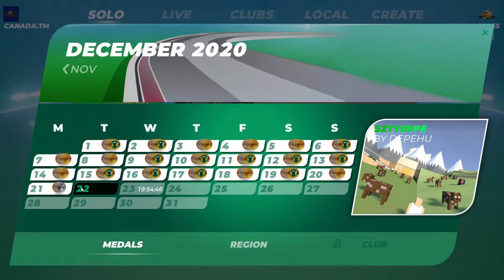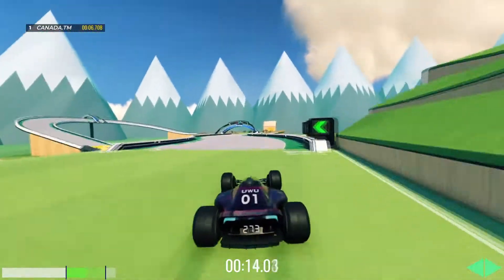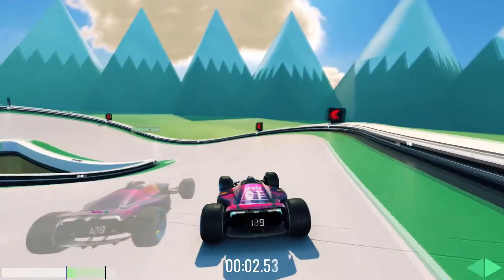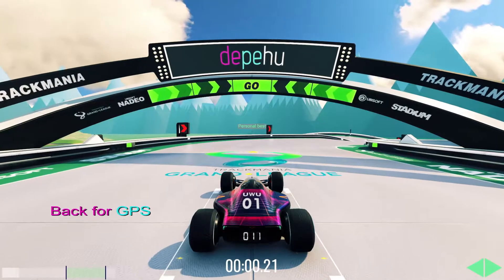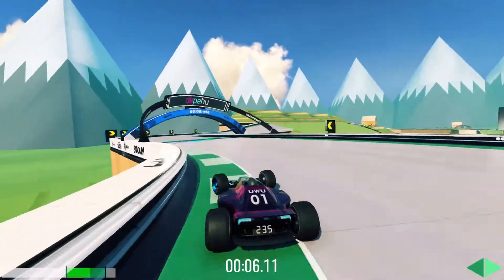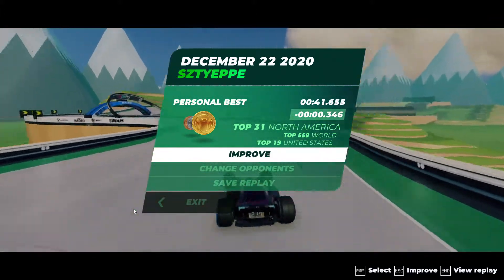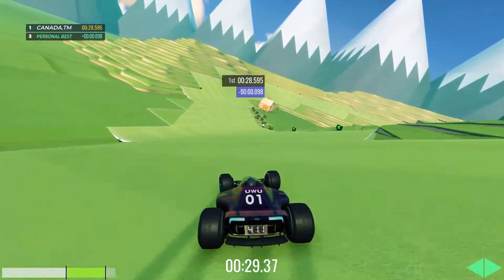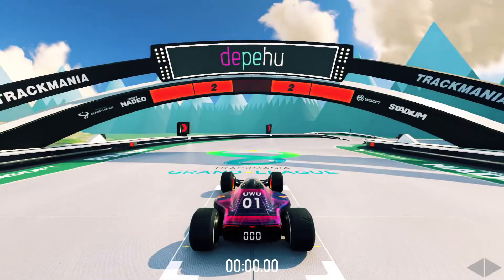Trackmania Track of the Day | December 22nd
Today we tackle "Sztyeppe"